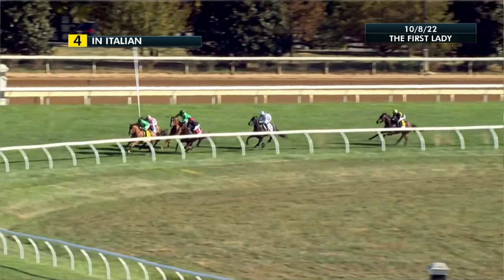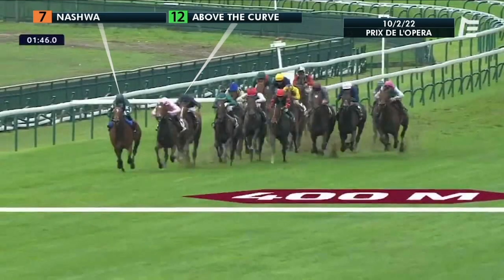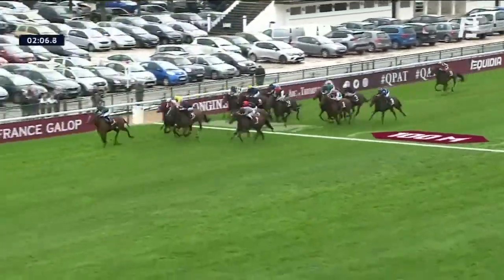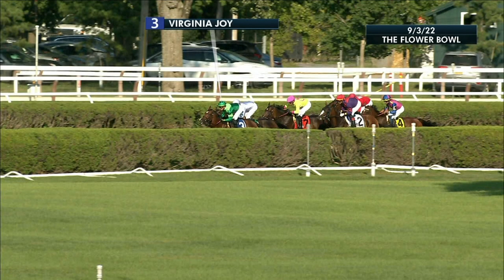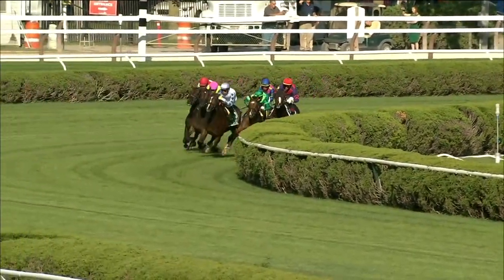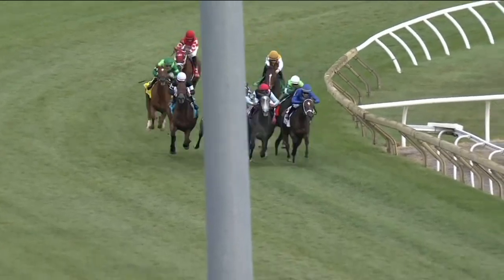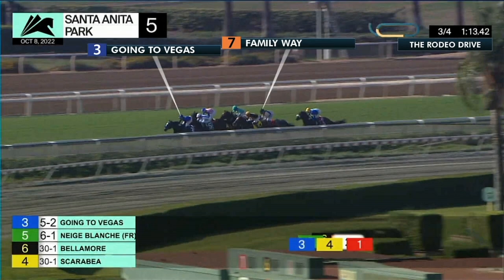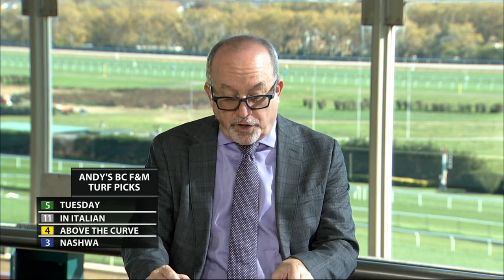Andy Serling's Breeders' Cup Fillies & Mares Turf Preview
***Enjoyed this video? Check out more New York Racing content below ⬇️***